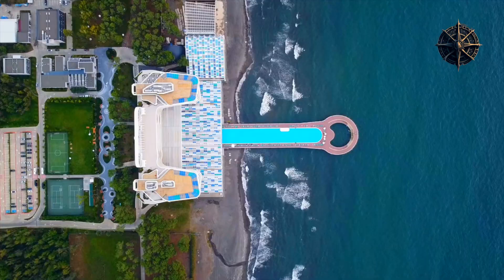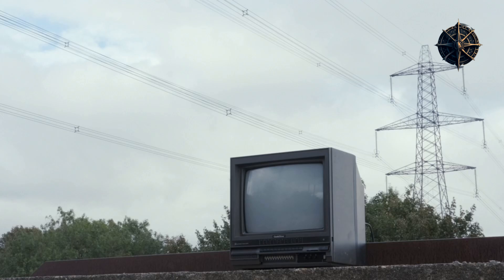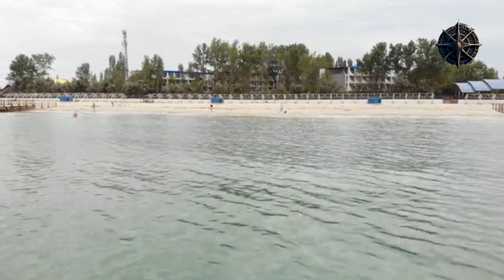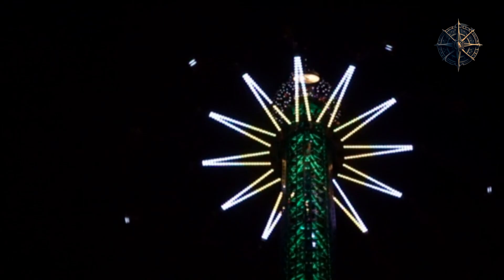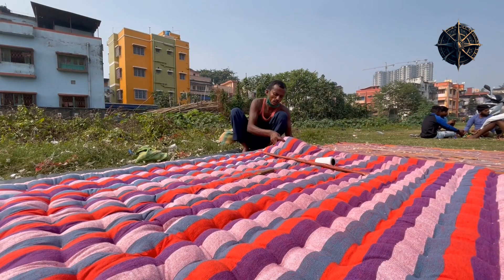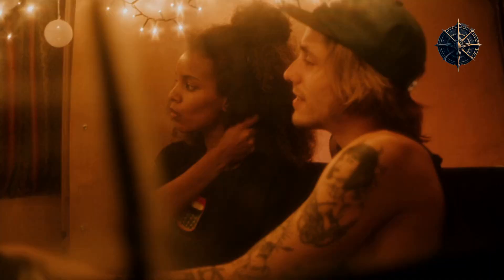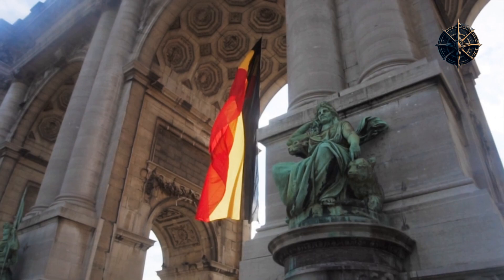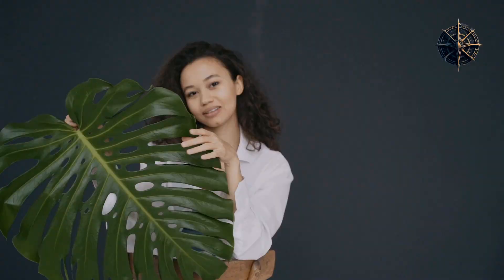Varna: Unveiling the Hidden Gem of the Black Sea Coast